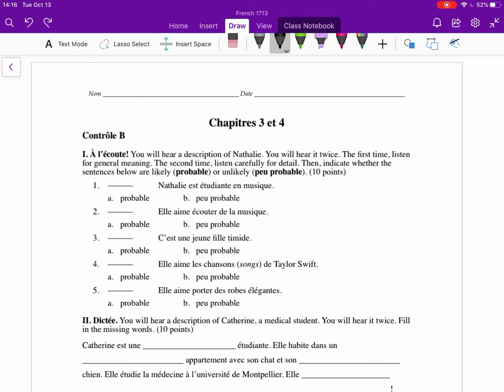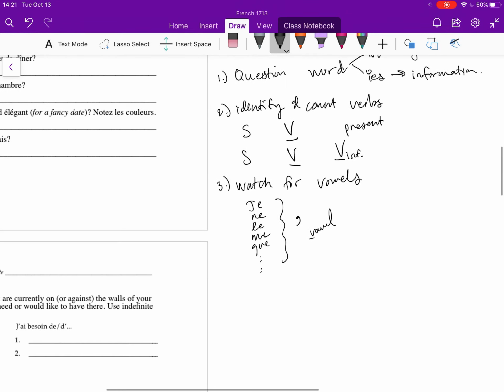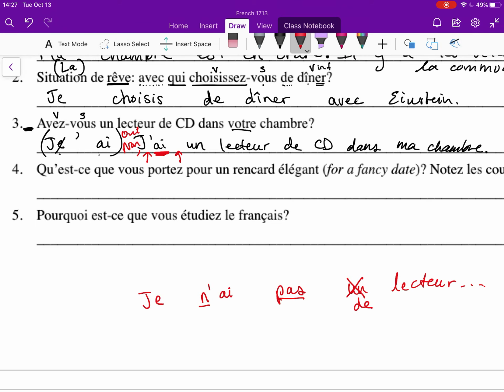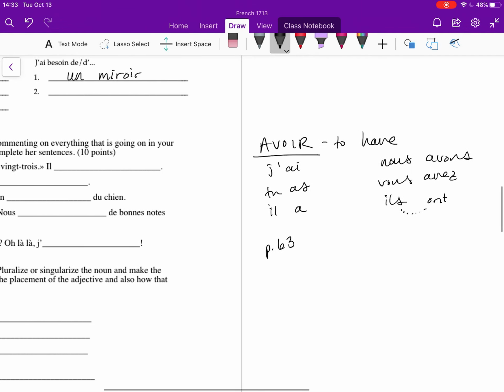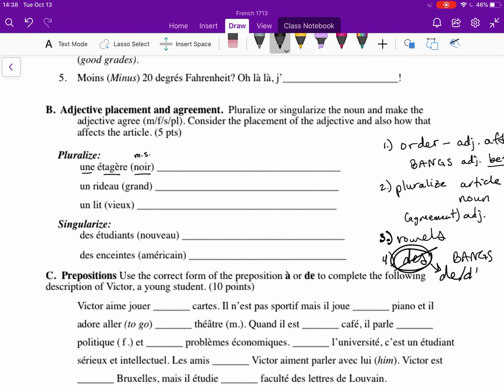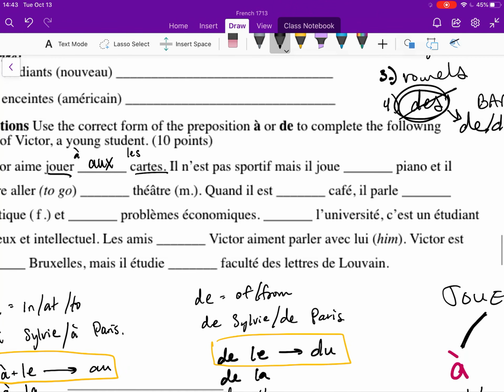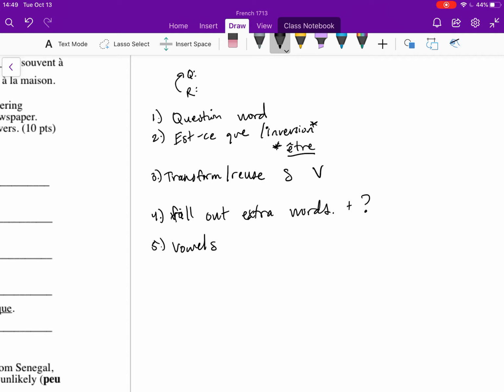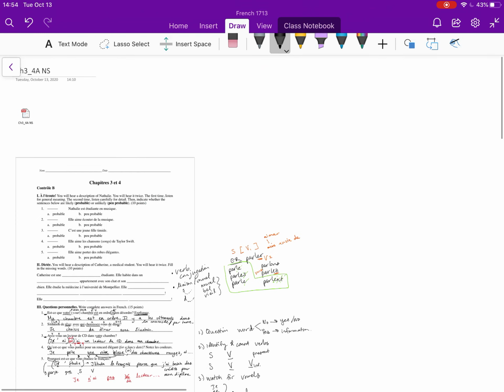French 1713 Ch 3 and 4 test review